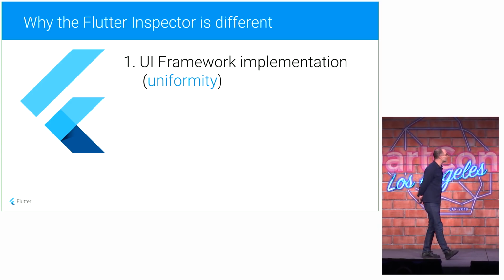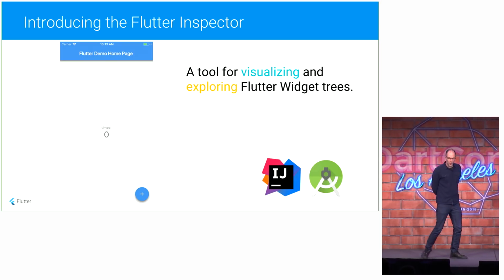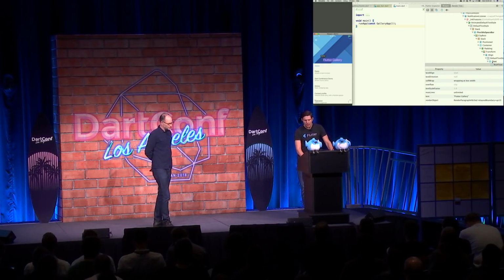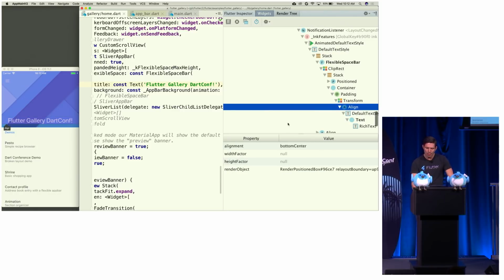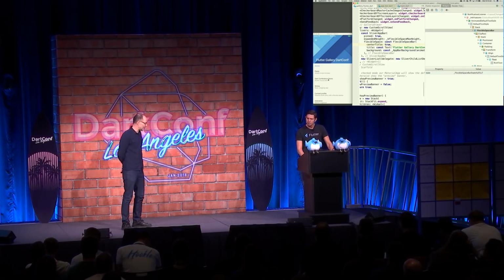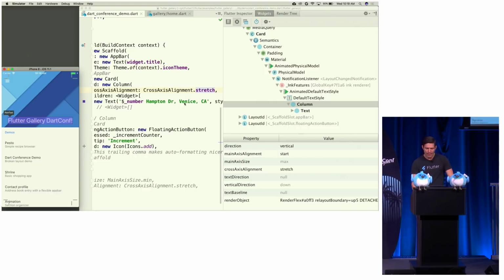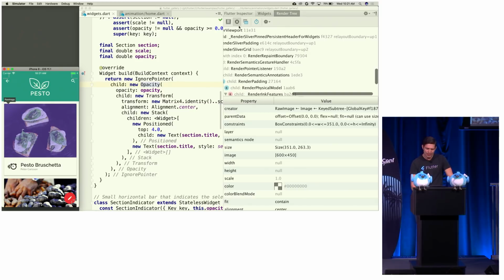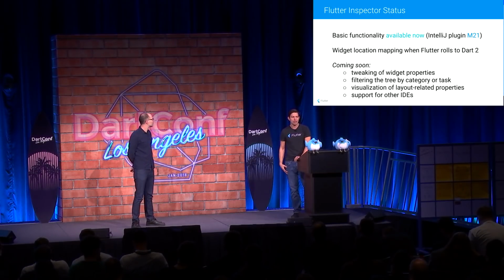Flutter Inspector (DartConf 2018)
Flutter Inspector

The Flutter Inspector makes it easy to inspect the state of a running Flutter UI understanding how widgets are structured and what values they currently have. In this talk I’ll cover some common use cases where you should be using the Flutter Inspector to be more productive as a Flutter user.

About Jacob and Phil:
Jacob Richman is a developer on the Dart team in Seattle focused on developer tools for Dart. In the past he has e worked on chrome devtools integration for Dartium and the Dart Dev Compiler.

Phil Quitslund is a developer on the Dart team in Portland, focussed on developer tools for Dart and Flutter. His background is in programming languages and environments.